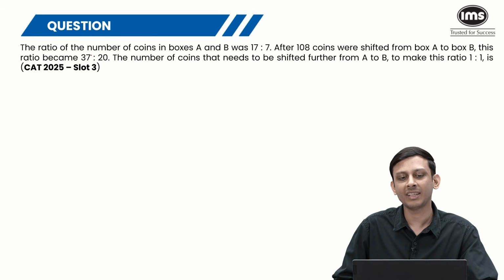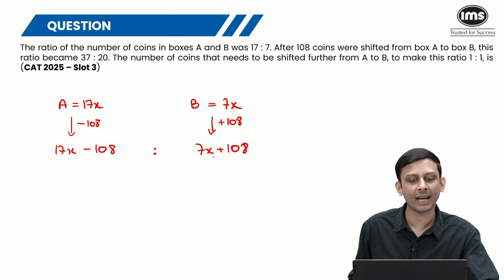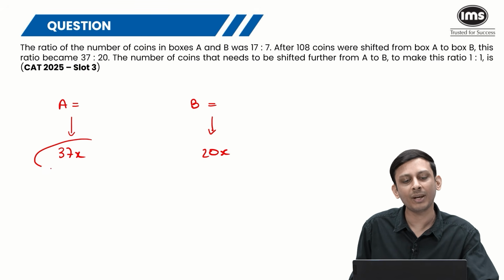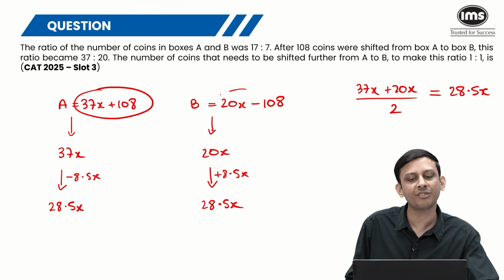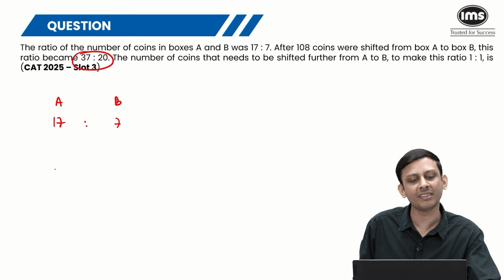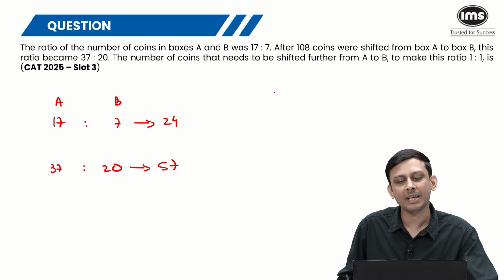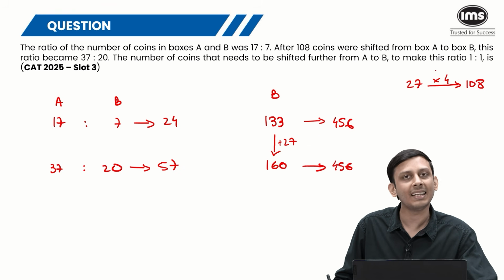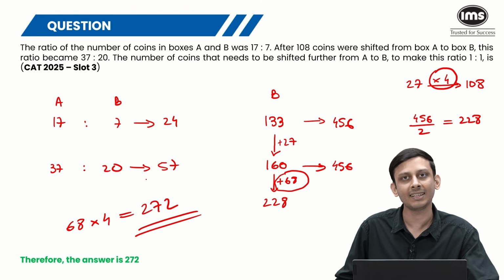Arithmetic for CAT 2026 Preparation | Best of CAT #8 | CAT PYQs with Solution | Ehtesham Arshad